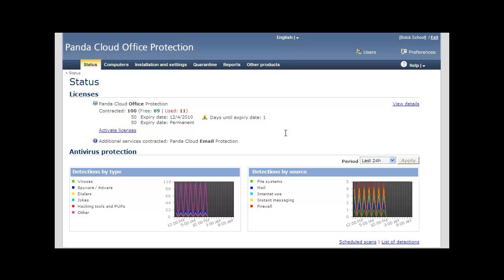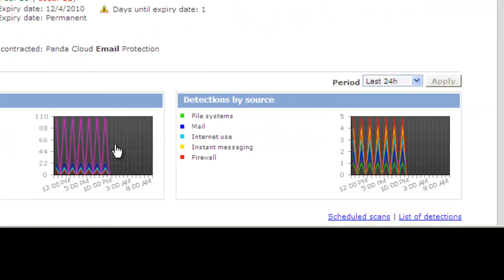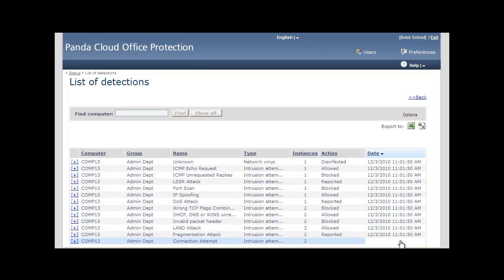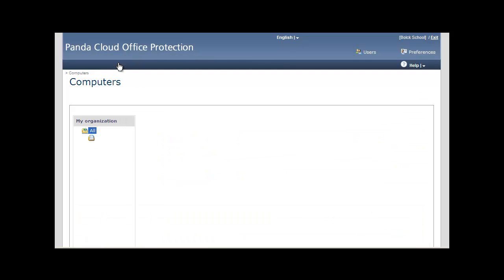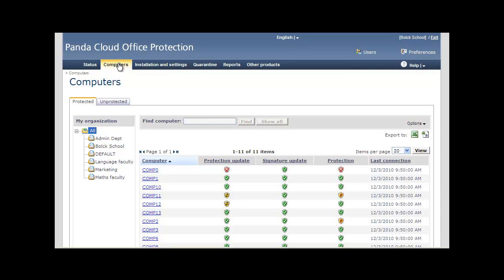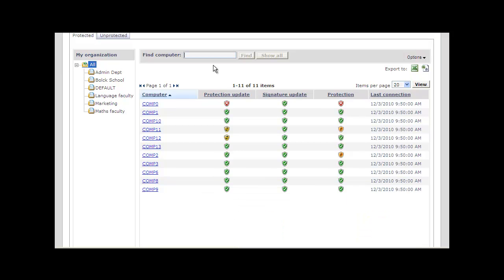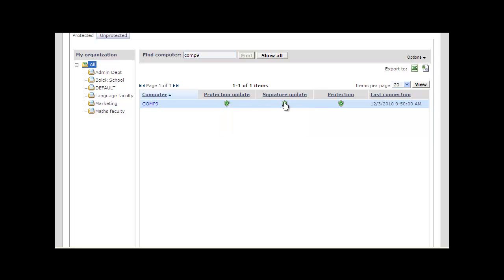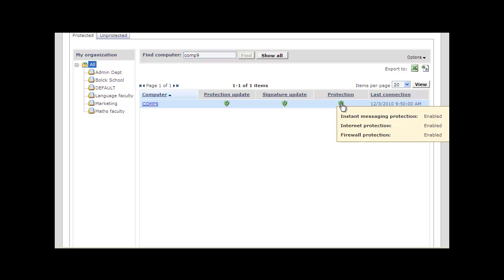PCOP: Monitoring Endpoint security, it's so easy!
Monitoring, it's so easy with Panda Cloud Office Protection! From the centralized Partner console you can, in seconds, identify any security issues and drill down for further information to respond quickly and efficiently.